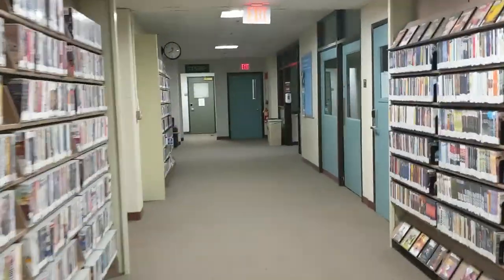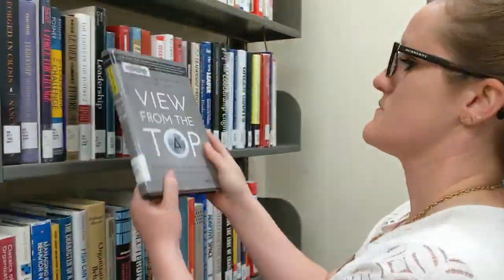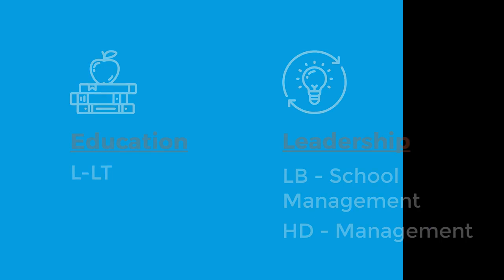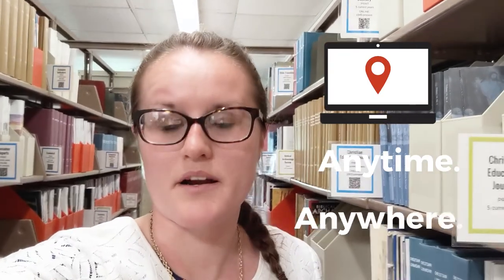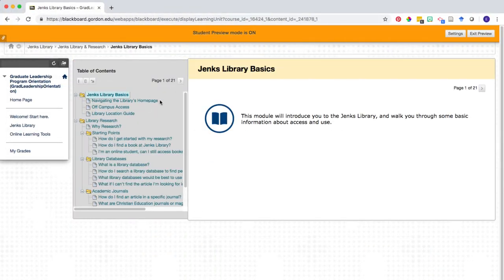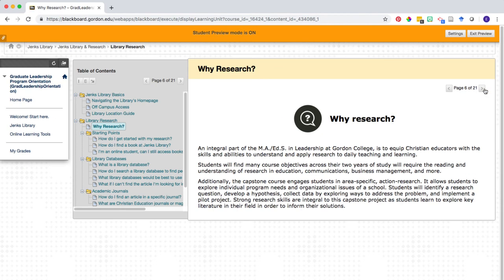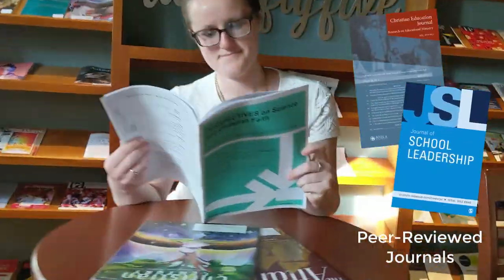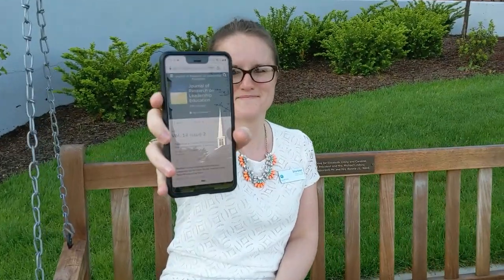Jenks Library Orientation Introduction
This video will introduce you to the library orientation module and how you'll work through it to learn about important library resources you need for your research. You'll also follow me as I take you on a tour of some of library resources.